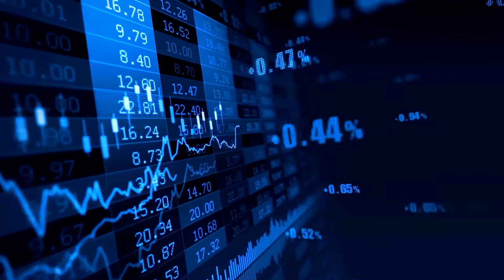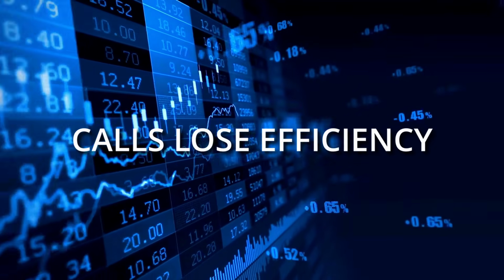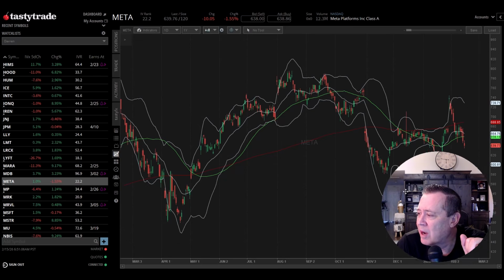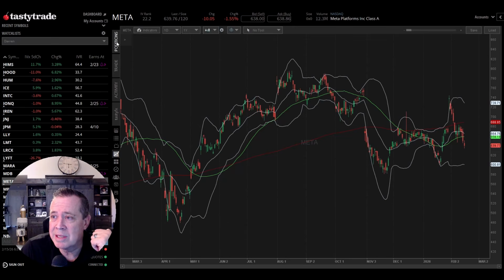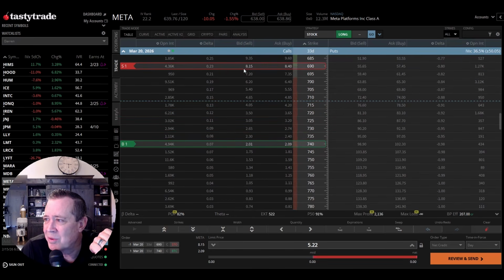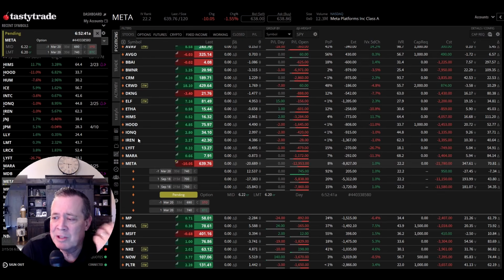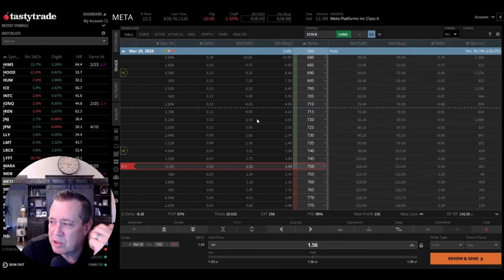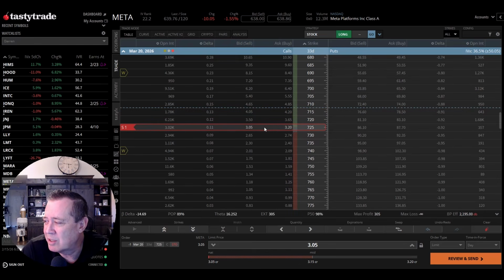How to Manage a PMCC Like a Pro (When to Roll, Close, and Reset)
Most traders know how to open a PMCC — but very few know how to manage one for maximum capital efficiency.
In this video, I walk through a professional PMCC management framework using META as the working example — including the specific tactic of moving short call strikes closer to the money, harvesting accelerated premium, exiting on strength, and resetting the entire structure for the next cycle.
This is not theory. This is position lifecycle management.
We cover:
• when to compress short call strikes
• how to use strength days as planned exit triggers
• why assignment risk can be strategic
• when to stop rolling and fully close
• how the PMCC reset phase drives compounding returns
• why ~180 DTE on the long call is a key decision window
• how to recycle capital into fresh long-dated exposure
This is a process-driven PMCC management system — not passive covered call income.

📌 What You’ll Learn:
✔ Advanced PMCC management tactics
✔ Strike compression strategy
✔ Exit-on-strength framework
✔ When to roll vs when to reset
✔ Long-call duration efficiency
✔ Capital recycling for compounding
🧠 Key Takeaways:
• PMCCs are managed — not passive
• Closer strikes can accelerate profit capture
• Assignment can be planned
• Aging long calls reduce efficiency
• Reset discipline outperforms endless rolling
• Structure management beats premium chasing

⏱ Video Timeline:
00:00 — Why PMCC management matters
01:01 — PMCC portfolio framework
01:50 — META example structure
03:18 — Strike compression tactic
03:45 — Exit triggers on strength
03:57— Why I close instead of roll forever
06:07 — Common PMCC Mistakes
06:40 — Live PMCC Adjustment Example
09:35 — Closing and Recap

📚 Resources:
FREE Options Workshop + Mastery Course: